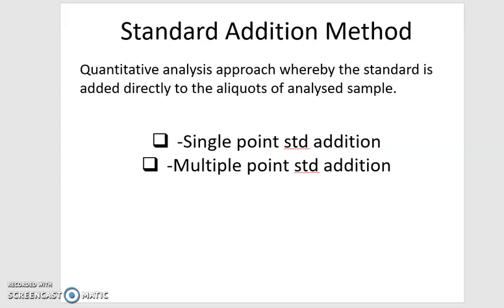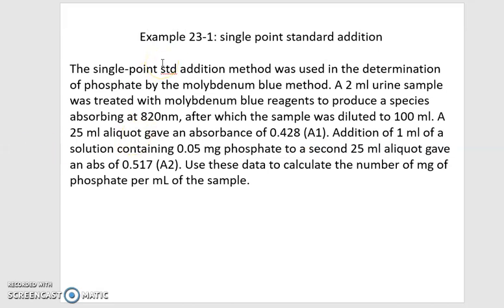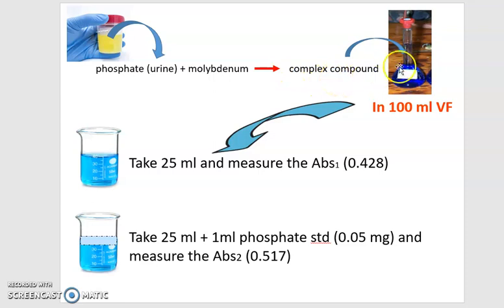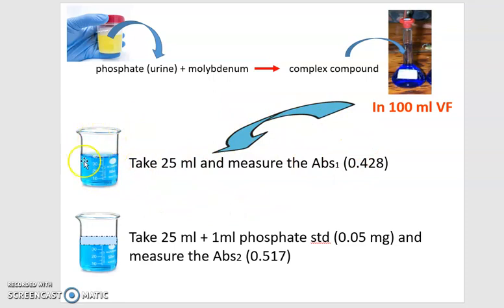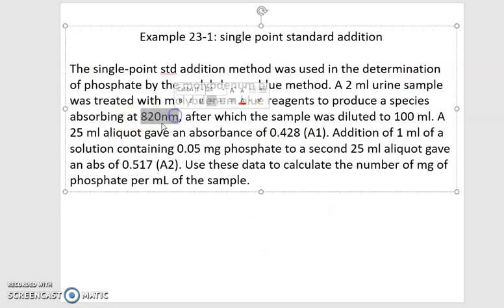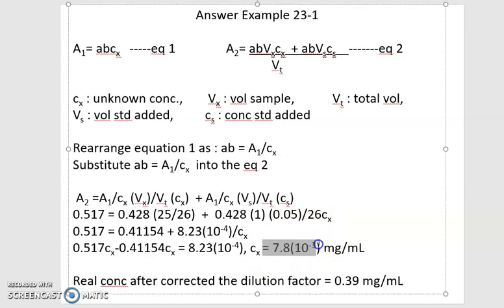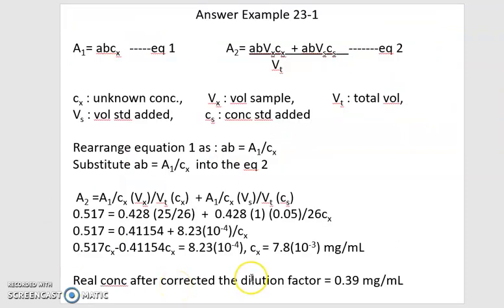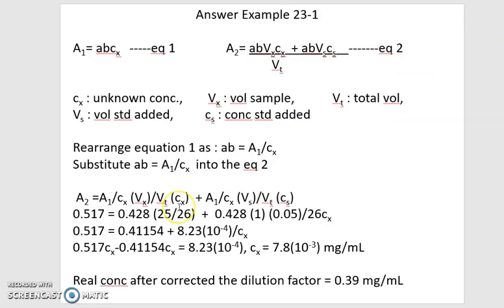single point addition method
Here I share how you can determine the concentration of an analyte using single point standard addition method.